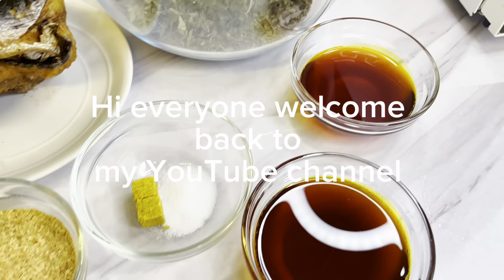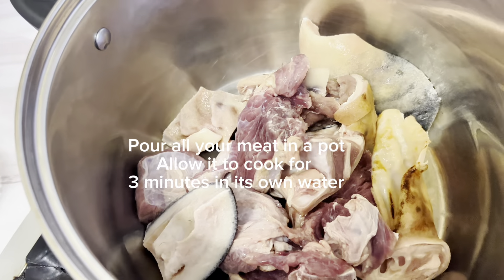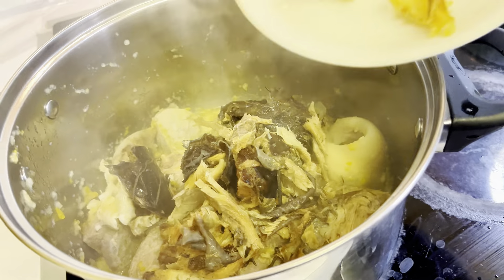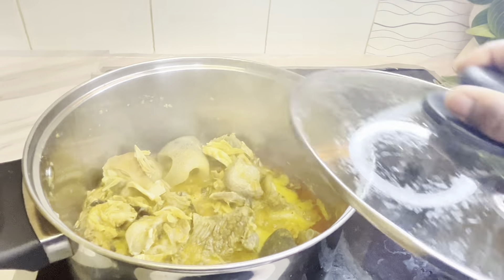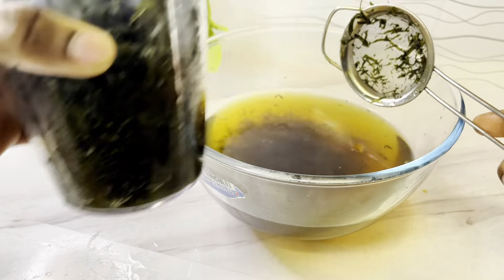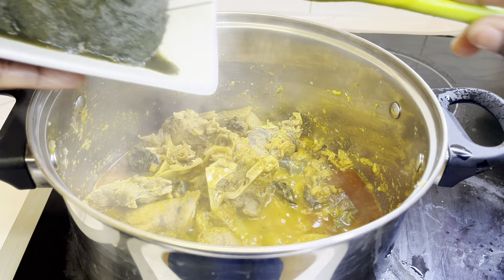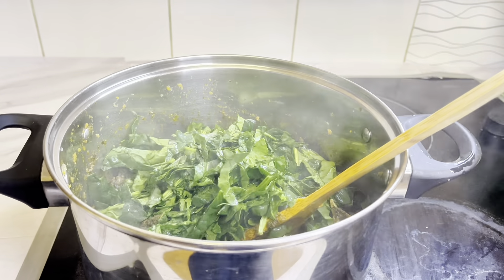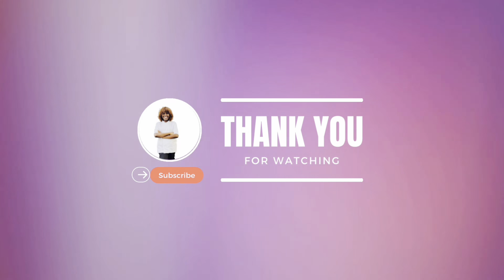How To Make Delicious Afang Soup/ One Pot Afang Soup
The Best Afang Soup you can ever taste. The whole obstacle in it makes it goes to 💯 percent. Will you be trying this?